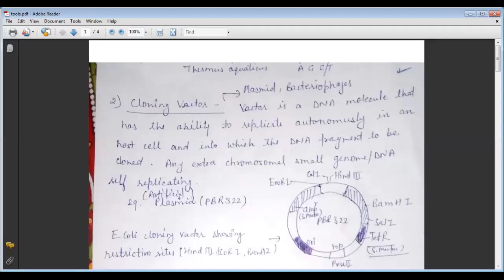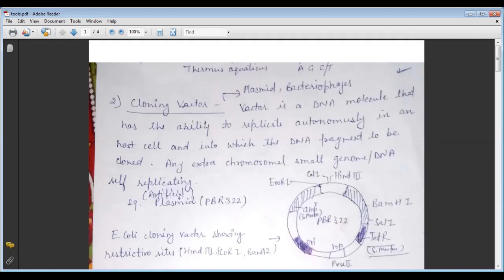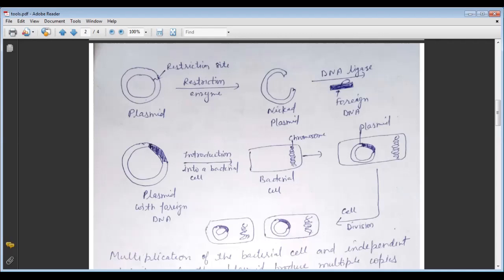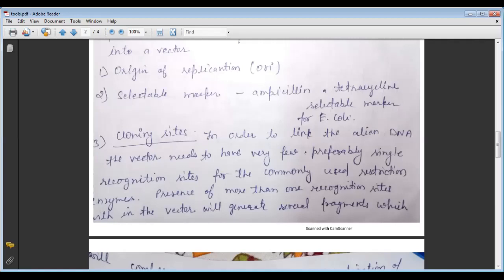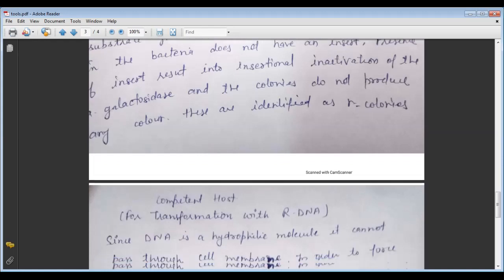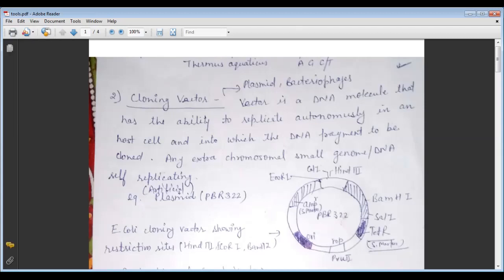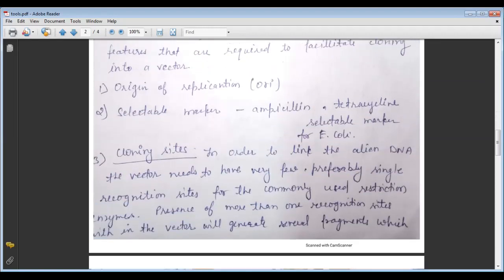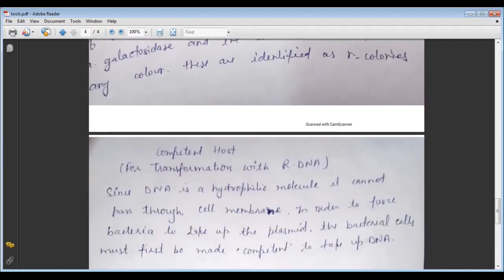SAITM B.Tech EE SEM 4 BIOLOGY - I UNIT 3 LECTURE 16